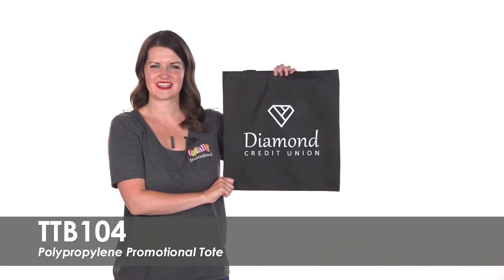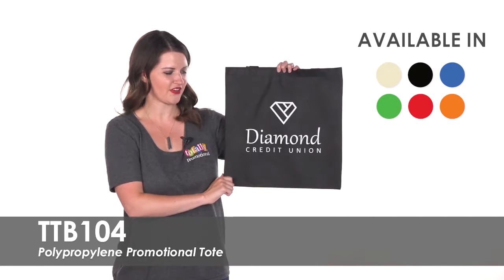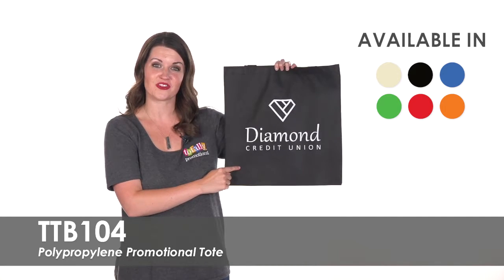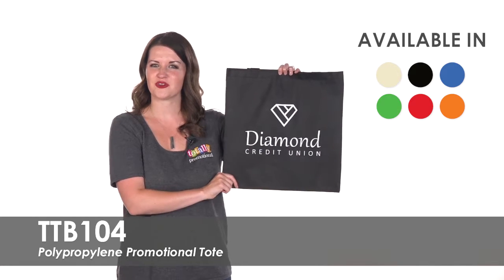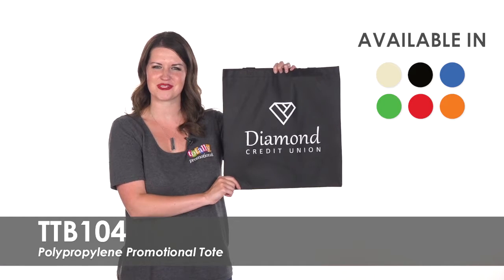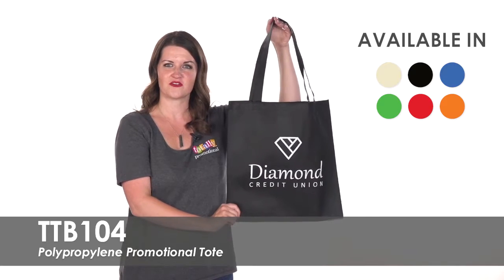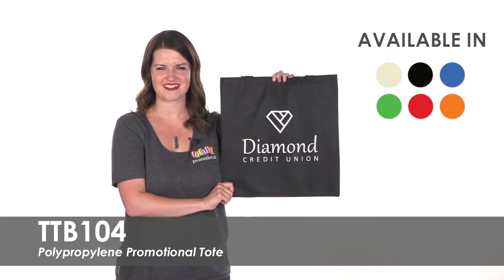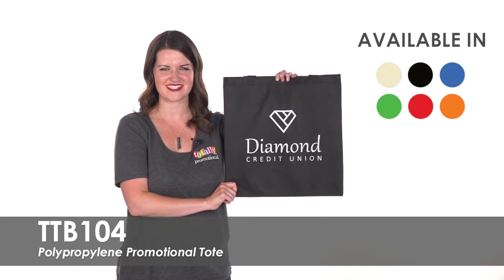Custom Tote Bags - Polypropylene Promotional Tote TTB104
Grab attention with these large custom totes! Watch this short video to learn more about our Polypropylene Promotional Tote.

Available in over 5 product colors, these totes will be customized with your business name, logo, or message in one of over 20 imprint colors.  Imprint both sides for an additional charge. Made of 80 gram, non-woven polypropylene material, these bags feature 24 inch handles and are easy to clean.

Totally Promotional
450 S 2nd St
Coldwater, OH 45828